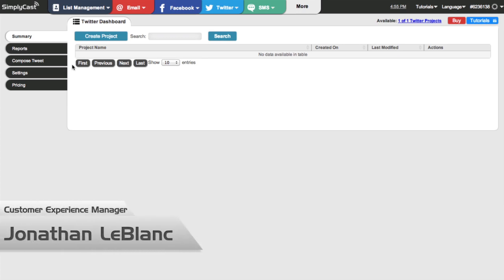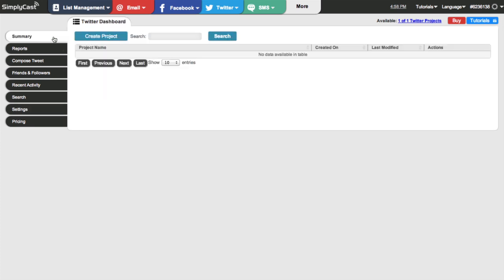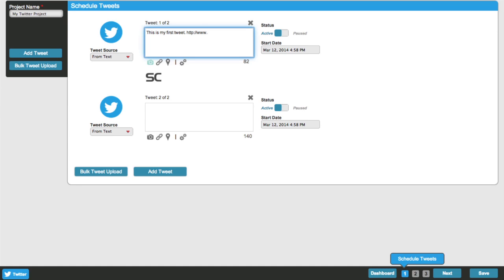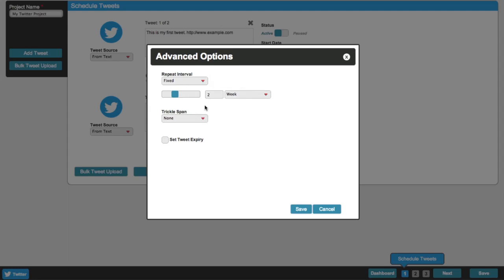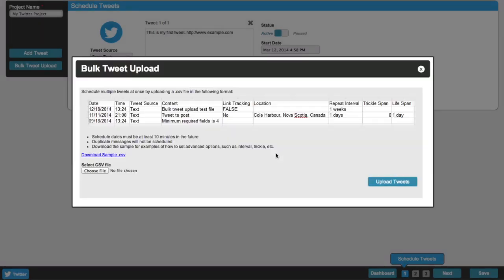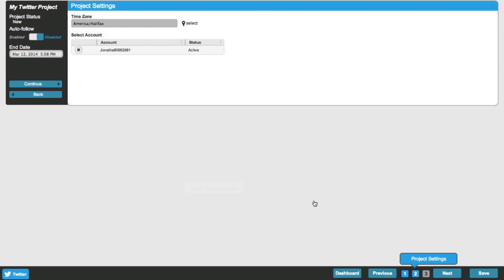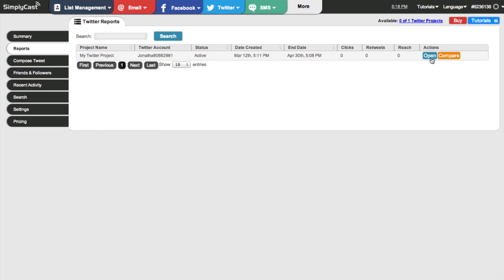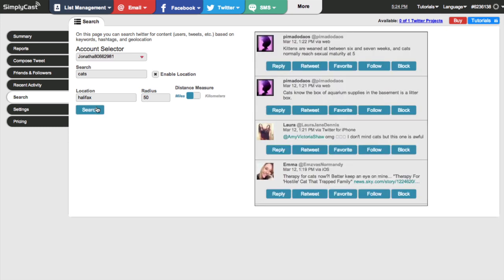Twitter Tutorial: SimplyCast VFAQ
Learn how to create Twitter projects for beginners using SimplyCast's twitter automation service. You can auto-follow from retweets, collect more followers, and use our link tracking tools to see how far your campaigns are reaching. Try SimplyCast's Twitter Marketing application today!